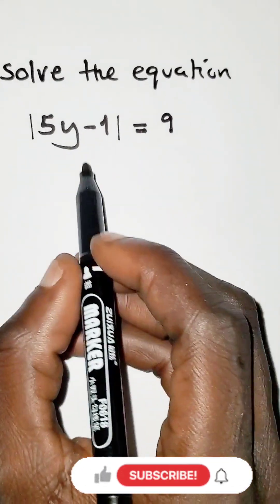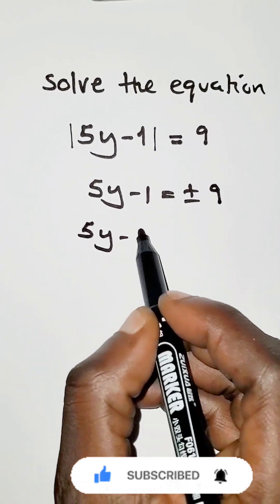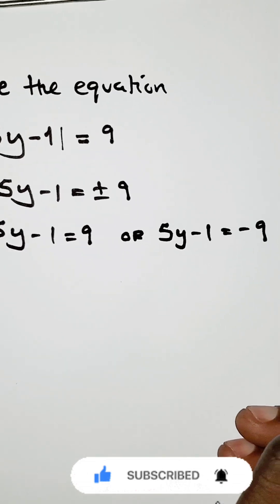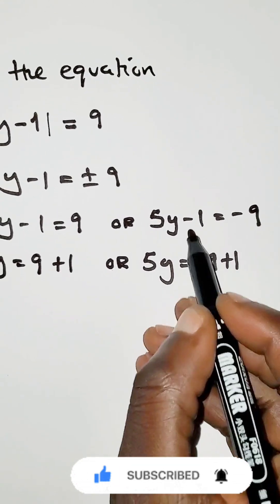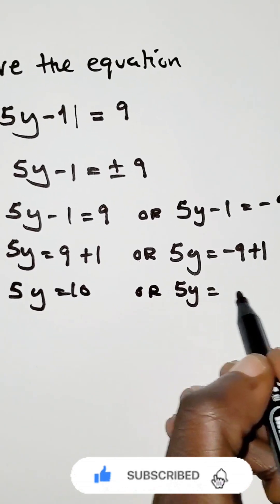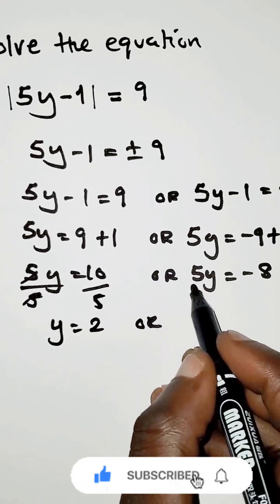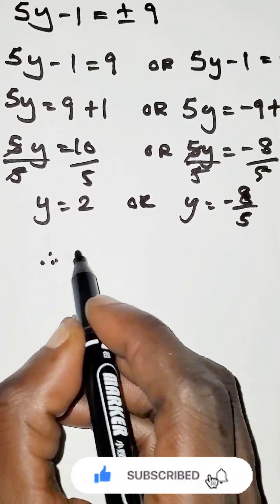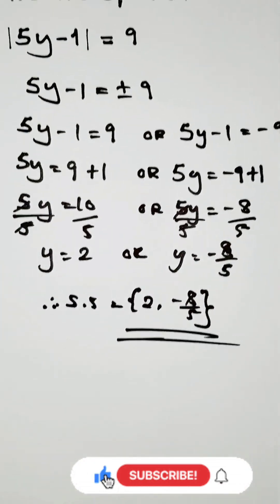Solve Absolute Value Equations in Seconds! 🔥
Absolute value got you confused? 😵
Watch this quick math trick to solve absolute value equations like a pro! ✅
Fast. Simple. Effective. 💯
Perfect for students getting ready for exams!

🎯 Boost your math skills in under 60 seconds!